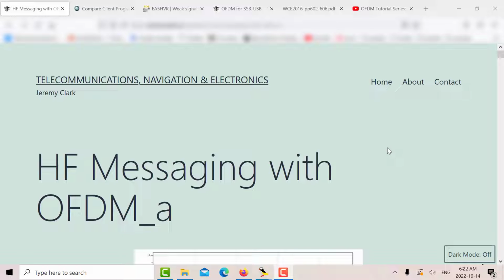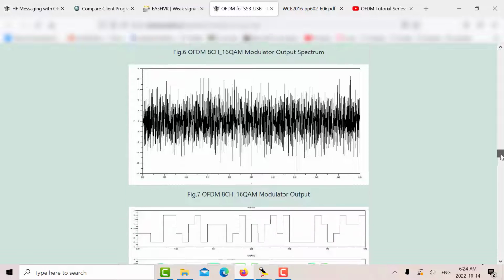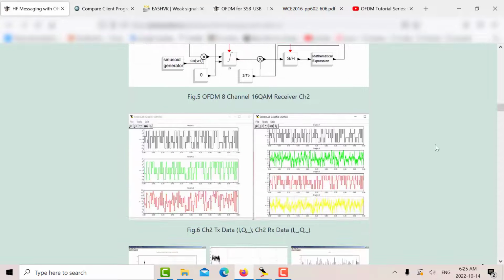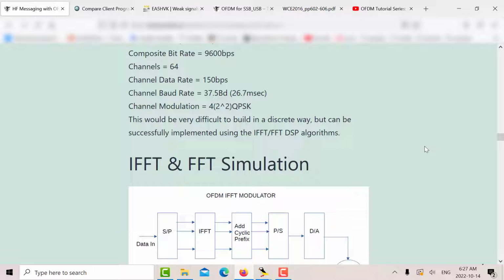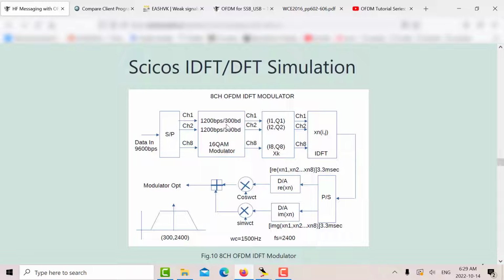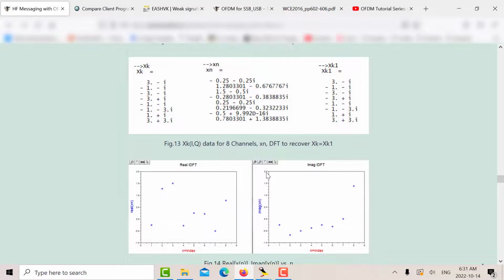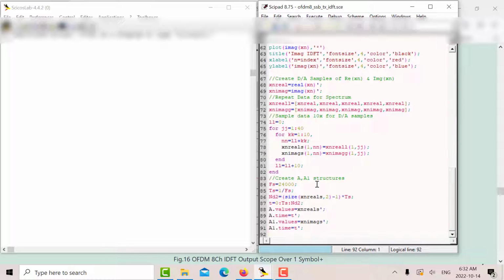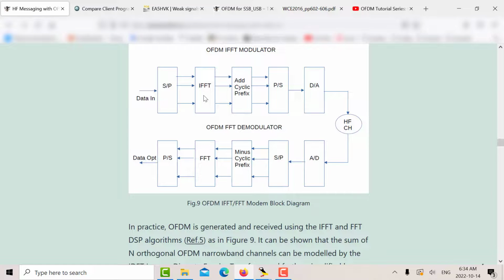HF Messaging with OFDM_a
Examination of HF Email/Messaging using OFDM. Scicos model to create HF modulator using IDFT.